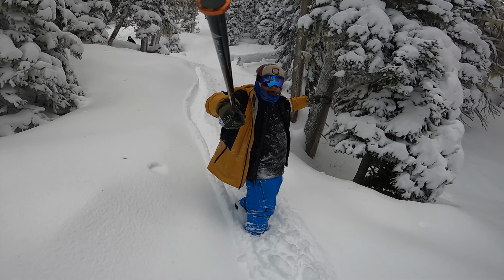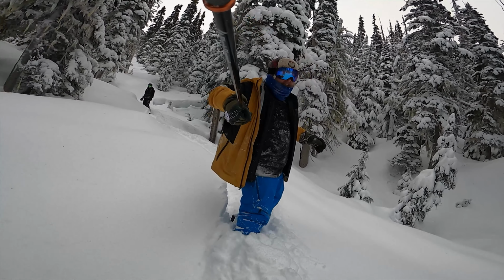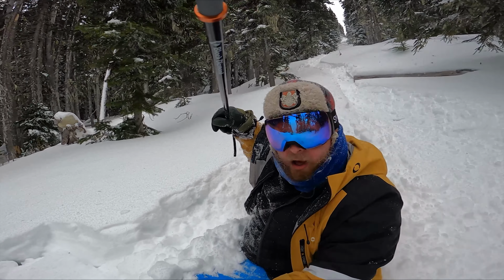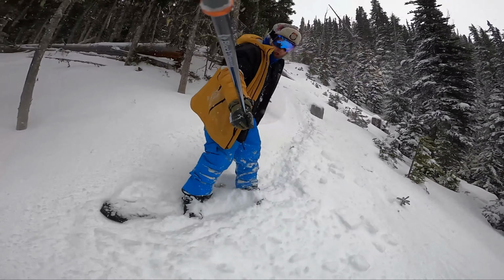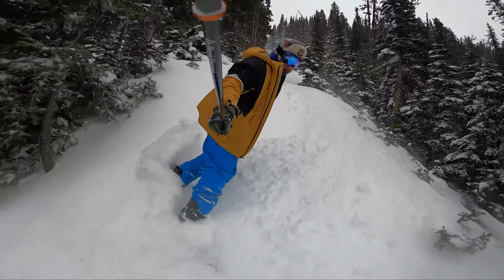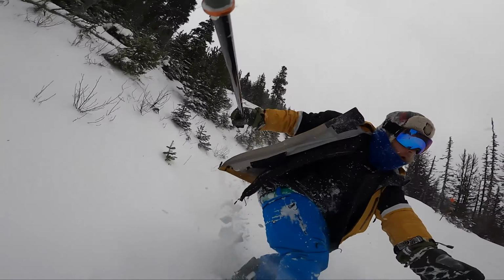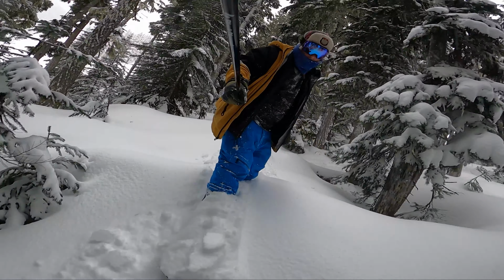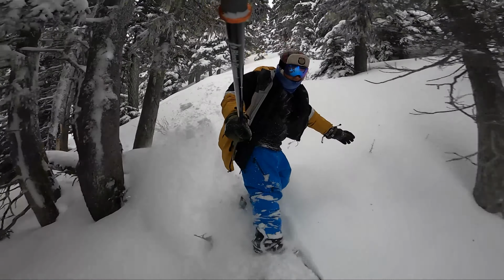Keep Yer Tips Up! Wind Swept Powder Day!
Its a wind swept powder day, and we're riding through the trees!

Wind swept mornings can be super tricky, as the snow collects very deeply in some places, and not in others. Because of this, you can be sailing along through knee deep snow, and then unexpectedly bust out into an area with no coverage.

It can be easy to get carried away during an early season powder morning, thus- I'm riding cautiously. The saying "Keep your tips up", is old skier lingo, meaning: keep the tips of your skies planing up and out of the snow. The last thing you want to have happen, is the nose of your board getting caught on a buried branch or log that you cant see. Even though the snow looks super good, you can still hear the board hitting all kinds of obstacles that have yet to be fully covered.

On this particular morning I'm riding with my buds Eric and Caspian, as they accompany me on my journey for powder glory. Although it was still early season riding, we managed to find our fair share of powdery goodness and tight lines!

Filmed December 6th 2021 on a GoPro Hero 9.